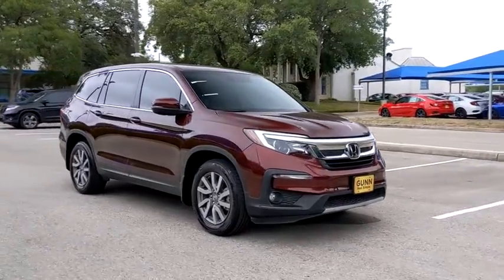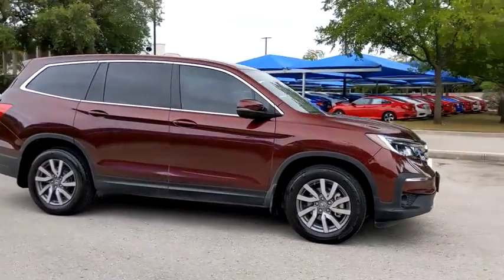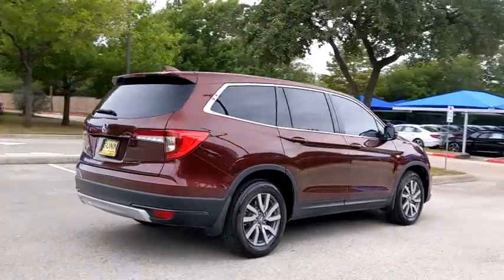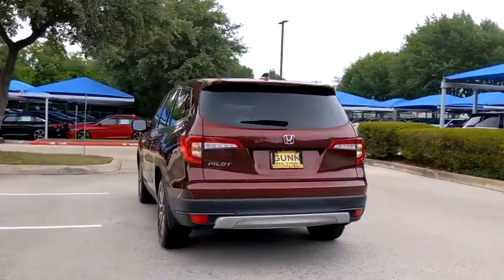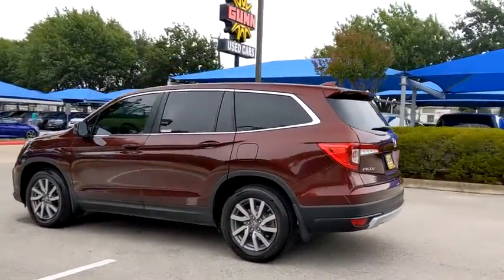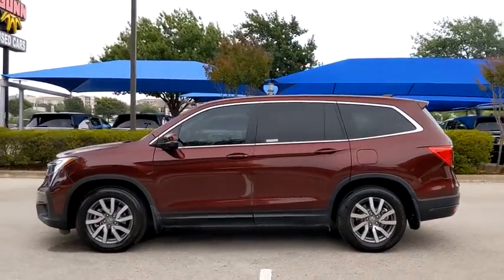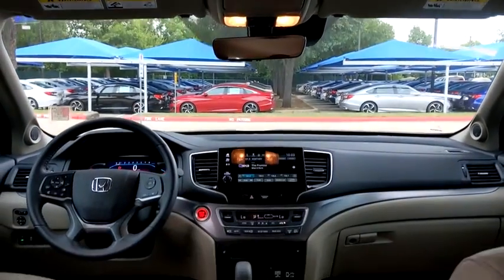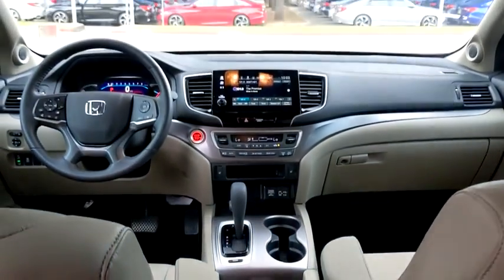2019 Honda Pilot San Antonio, Austin, Houston, Boerne, Dallas, TX H200534A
Red Used 2019 Honda Pilot available in San Antonio, Texas at Gunn Honda. Servicing the Austin, Houston, Boerne, Dallas area.

Gunn Honda
14610 IH-10 W